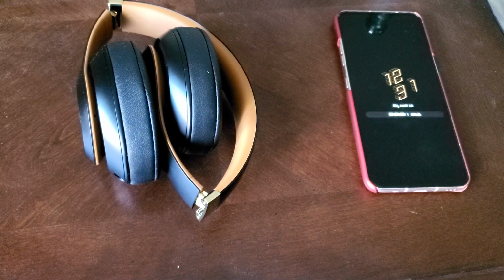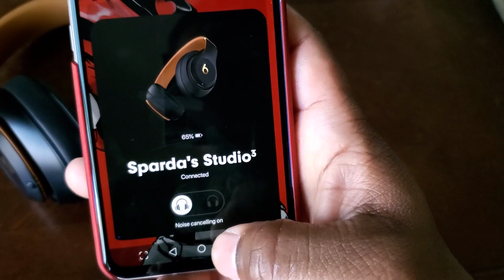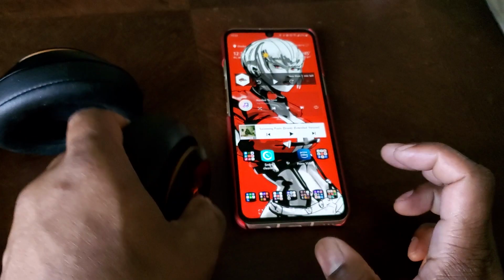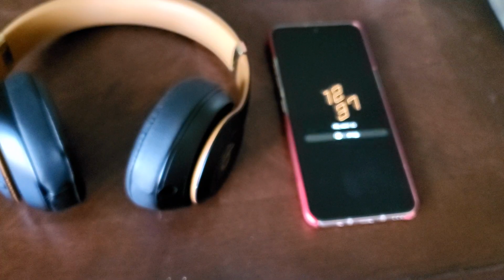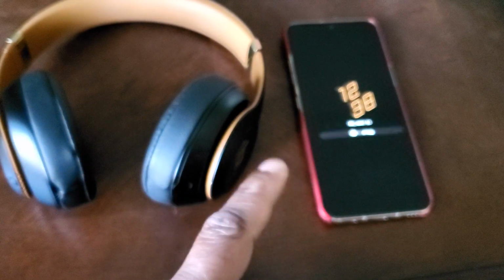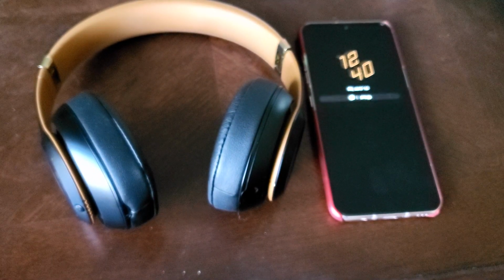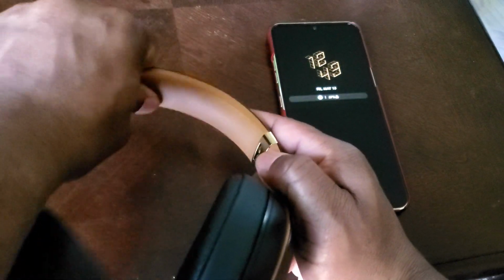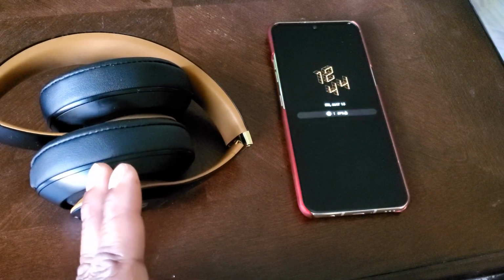Beats Studio 3 Wireless: OK for soundtracking, bad for actual listening.